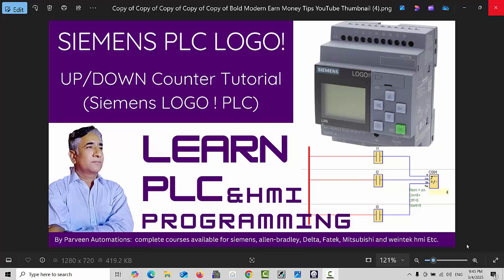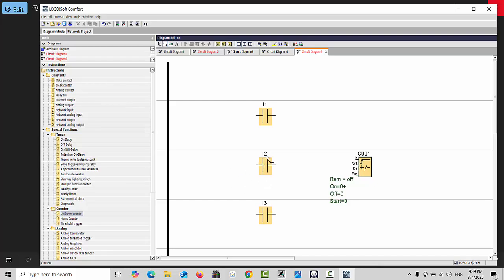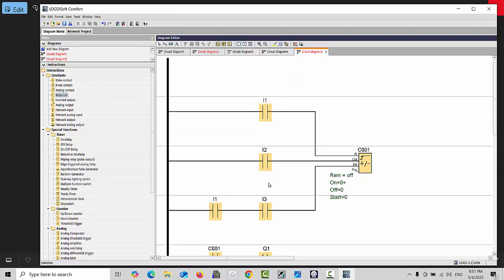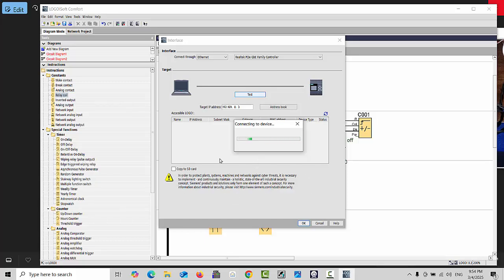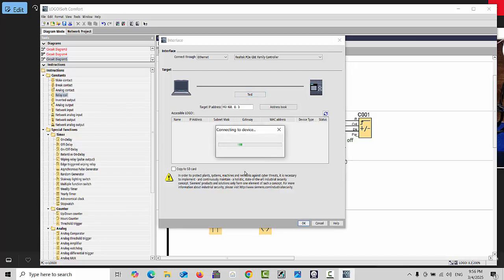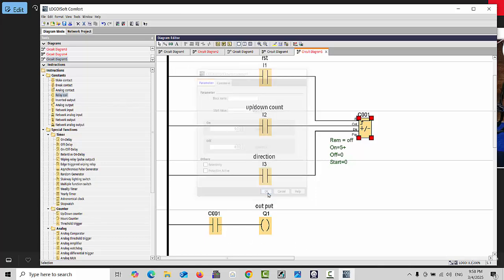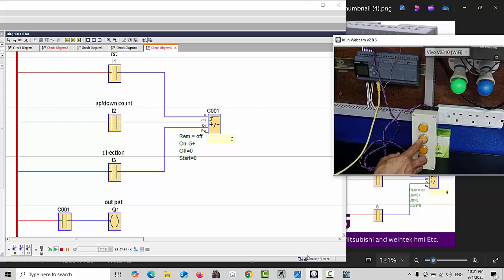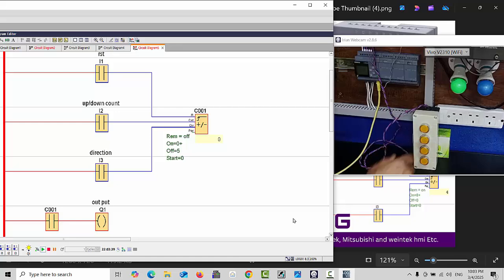Siemens LOGO! PLC Programming: Mastering UP/DOWN Counters | Step-by-Step Guide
Unlock the power of sequential control in your automation projects! This comprehensive guide from Parveen Automations provides a detailed, step-by-step tutorial on implementing UP/DOWN counters using the Siemens LOGO! PLC and LOGO! Soft Comfort software.

Whether you are tracking products on a conveyor, managing parking lot capacity, or controlling any process that requires incremental counting, this video is for you. We cover everything from the basic configuration of the CTUD (Count Up/Down) function block to practical application logic that you can adapt for your own systems.

This tutorial is designed for a global audience of engineering students, automation technicians, and engineers looking to strengthen their PLC programming skills. Learn how to set parameters for counting direction (UP/DOWN), triggering the count, and resetting the value in this essential 2026 guide.

This video is for educational and informational purposes only. The logic and examples demonstrated are for a simulated environment. Applying this logic to live industrial machinery without a comprehensive risk assessment, proper guarding, and adherence to local safety standards (such as Lockout/Tagout) can cause equipment damage and serious injury. Always ensure any implementation is performed and verified by a qualified automation professional.